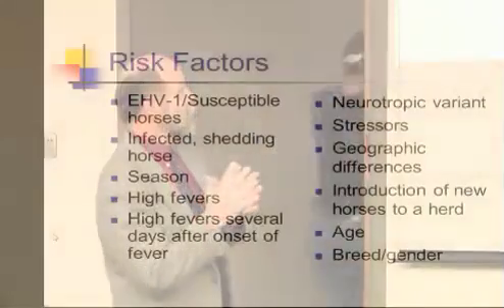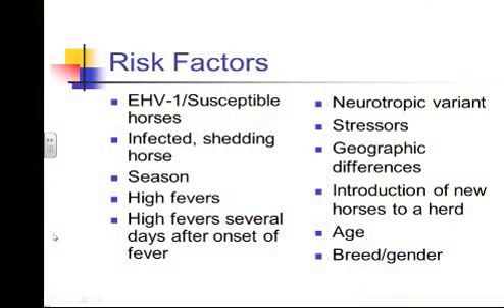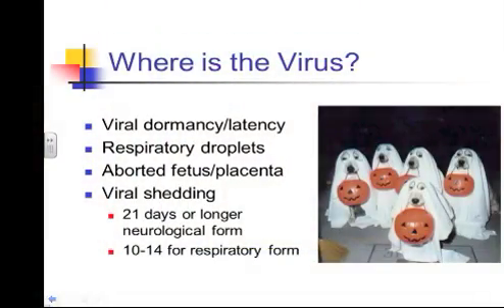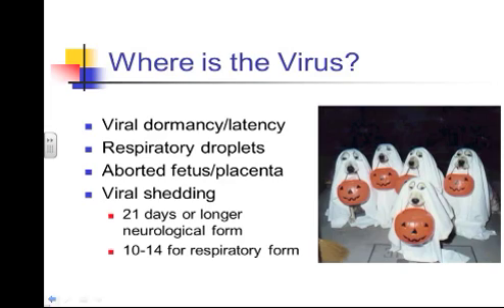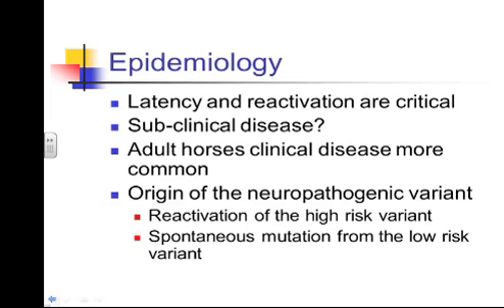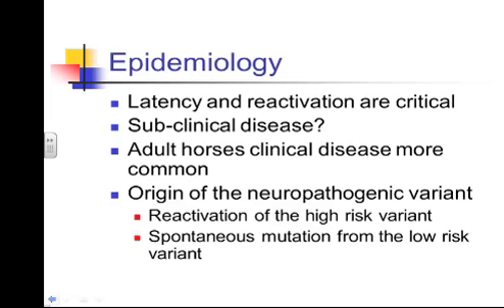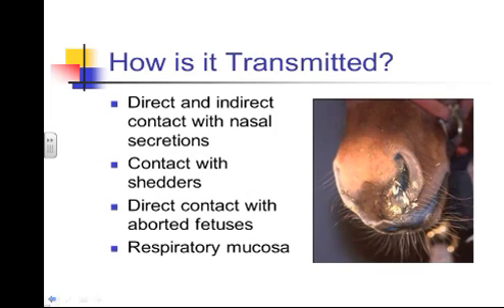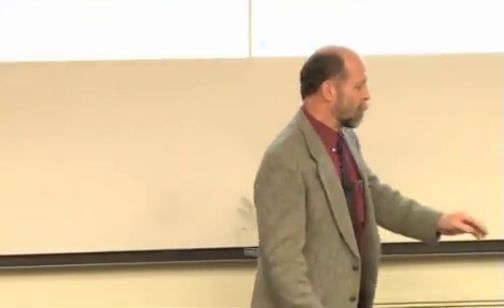EHV-1 Informational Lecture - Part 2 of 4 : Risk Factors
College of Veterinary Medicine | Oregon State University
John W. Schlipf Jr., DVM, MS, DACVIM-LA
Informational lecture in response to Equine Herpesvirus Myeloencephalopathy (EHV-1) outbreak.

Part 2 Covers:
Risk Factors
Epidemiology
Transmission